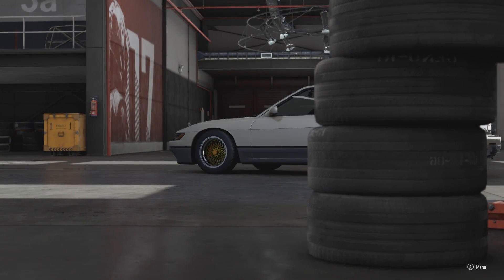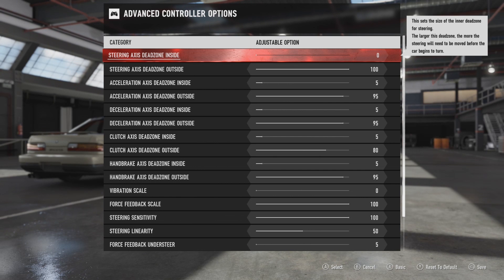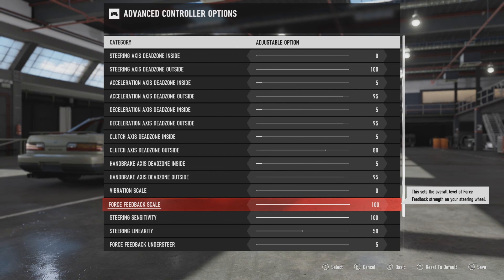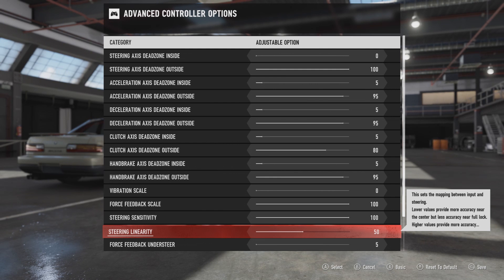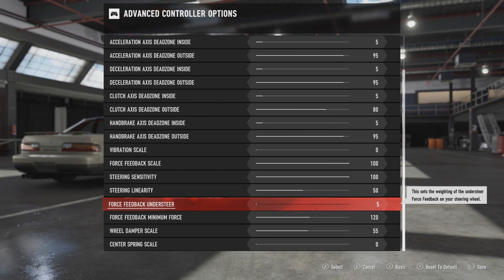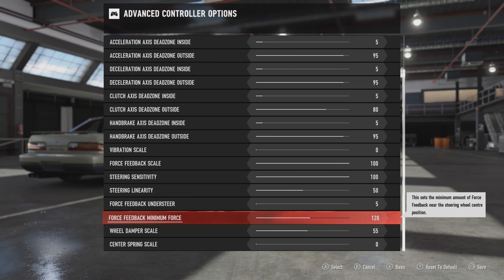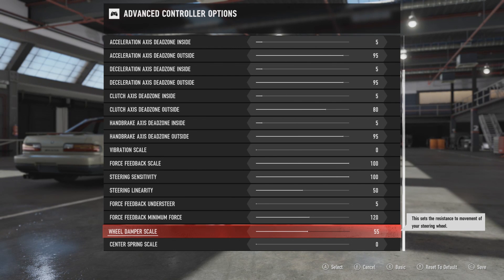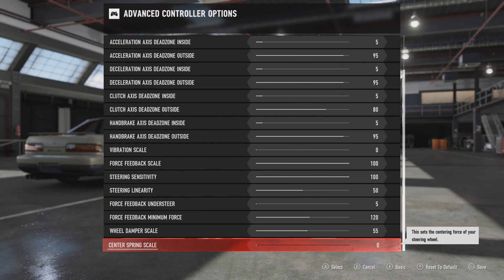Forza Motorsport 7: Wheels Settings for 900 Degrees (PC)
This video shows the in-game wheel settings I'm using on Forza Motorsport 7 (PC Version) for drifting on 900 degrees. Below you can find the settings that I'm uing on my Fanatec.

Fanatec CSW V2 Settings:
SEN: Auto
FF: 100
SHO: Off
ABS: 100
DRI: 3
FOR: 120
SPR: Off
DPR: 20
BRF: 50

Wheel Setup:
Fanatec Clubsport Wheel V2
Fanatec Xbox One Universal Hub
Genuine Nardi Classic 330mm
Fanatec Clsubport Handbrake

Xbox Gamertag: SCS Spitsy 86
PSN: b3b4b5b6b7
Steam: Spitsy